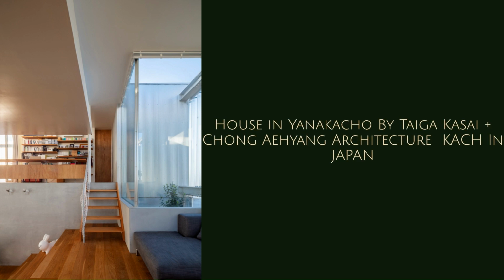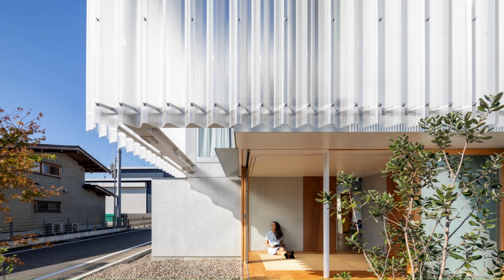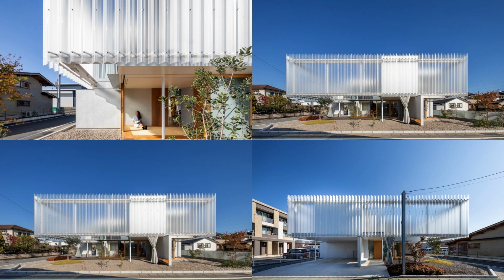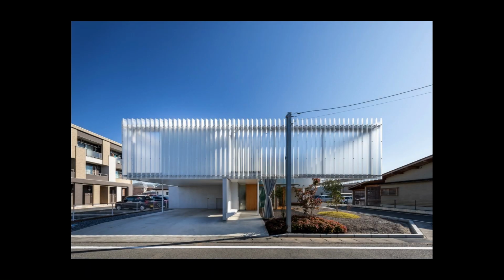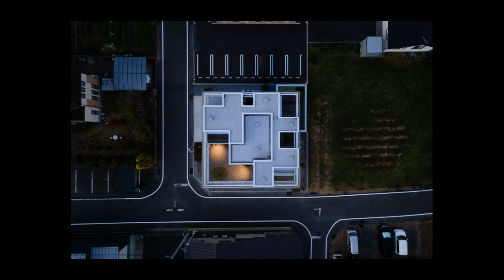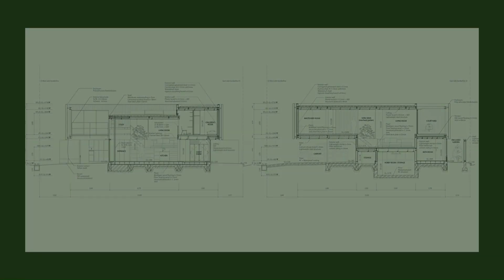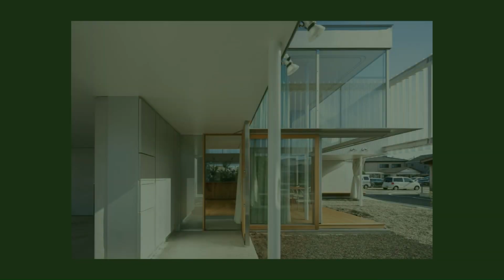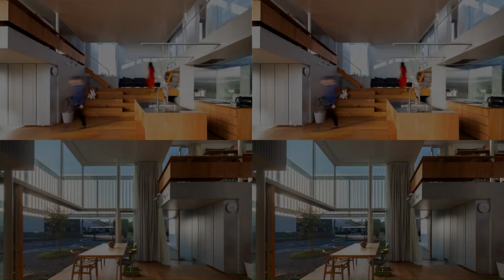House in Yanakacho By Taiga Kasai + Chong Aehyang Architecture / KACH In JAPAN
The private house for the family of four which is located in residential area in Japan. We create a generous outline by erecting a translucent polycarbonate enclosure along the property to separate it from the surrounding areas and making it float in the air. The floating enclose creates separation, but since it floats, the house itself is still connected to the surrounding environment.

Archi Studio

Architects: Taiga Kasai + Chong Aehyang Architecture / KACH
Area:
173 m²
Year:
2020
Photographs:Vincent Hecht
Manufacturers:  C.I. TAKIRON Corporation, Serge Ferrari, Tsukiboshi Shoji
Architectural Design: Taiga Kasai, Chong Aehyang
Structure Engineer: Graph Studio, Yuko Mihara
Textile Design: Himuro Design Studio, Yuri Himuro
Country: Japan